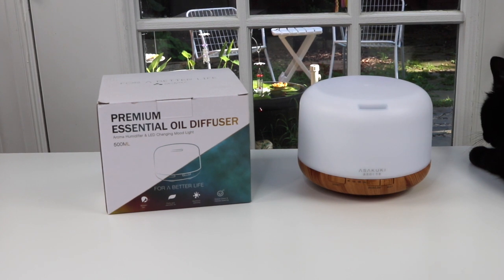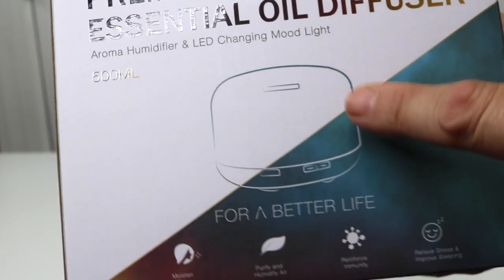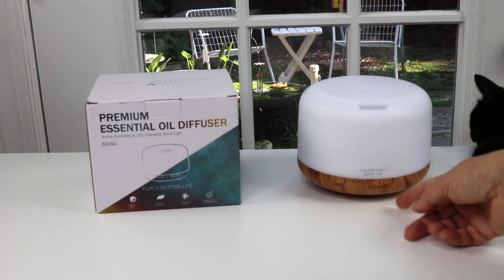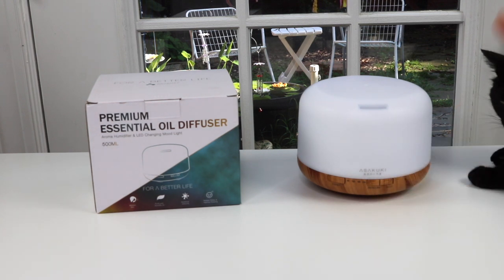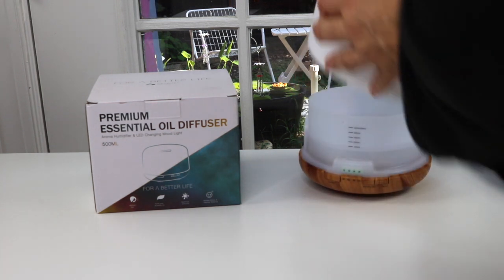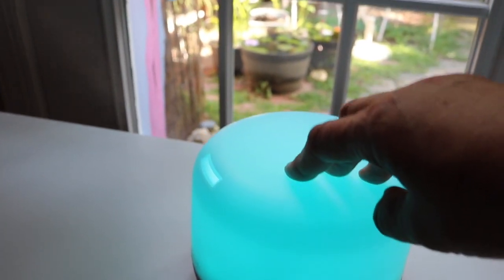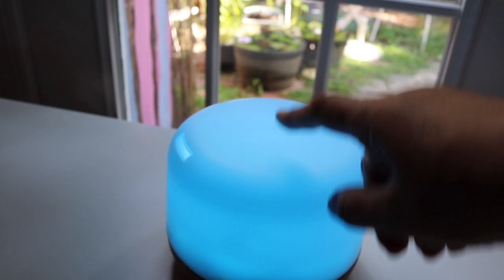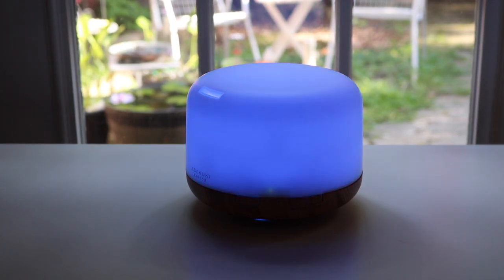ASAKUKI ❤️ Essential Oil Diffuser 500ml - Review ✅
ASAKUKI ❤️ Essential Oil Diffuser 500ml - Review ✅ Zona Reviews I show you all the AWESOME things I find!

5-IN-1 AROMATHERAPY DEVICE: This ultrasonic essential oil diffuser is an amazing multifunction aromatherapy device unlike any other you've ever used. It features a large and easy to clean 500ml water tank, 7 different LED light colors, multiple mist nebulizer modes, as well as a safety auto-switch that prevents it from overheating in case it runs out of water.
GREATLY IMPROVES AIR QUALITY: Besides its uses in aromatherapy, this essential oil diffuser also functions as an air purifier and humidifier. Use it to improve your home's air and atmosphere quality, cover the smell of pets or smoking, and protect you family from excessively dry air, microorganisms, allergens, dust, and more!
PREMIUM QUALITY MATERIALS: When it comes to our premium essential oil diffusers, we make a point of using nothing but the same ultra-high grade, safe, and eco-friendly PP materials baby bottles are made from, as well as state-of-the-art production processes and strict quality control.
A GREAT GIFT IDEA FOR EVERYONE: If you're in the market for a nice and practical gift, you can stop looking. This great aromatherapy essential oil diffuser is a thoughtful and handy present, one that everyone can benefit from. With a combination of style, design and function like that, it's a guaranteed hit!

😍 ZONA REVIEWS 😍
                          this video was created & is owned by
                                               Zona Reviews